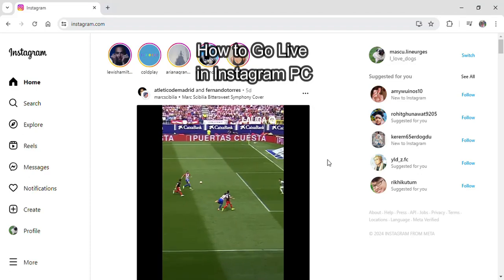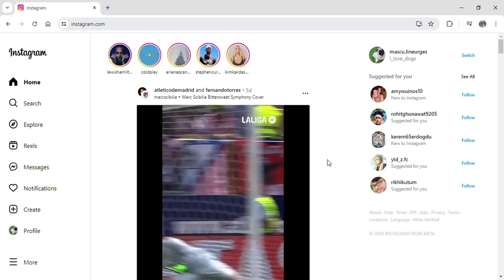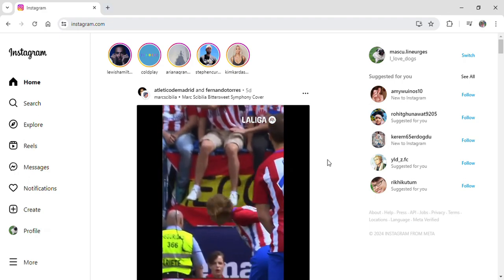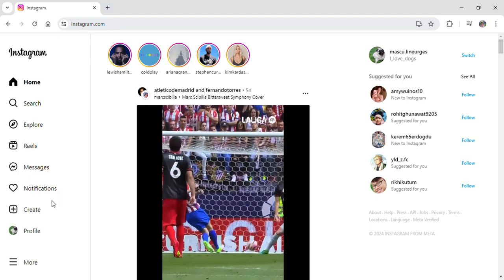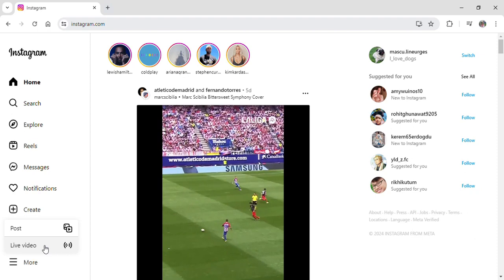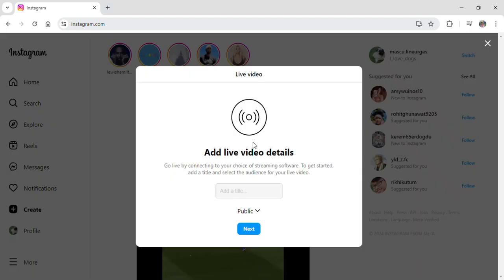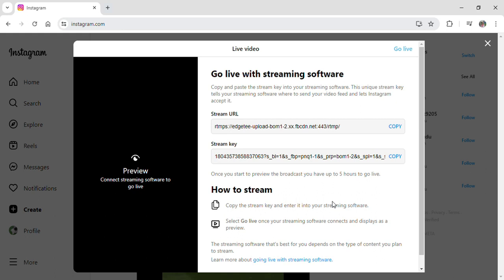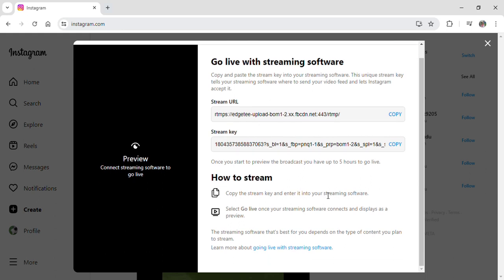How to Go Instagram Live on PC (2024)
Learn how to go live on Instagram from your PC with this easy step-by-step tutorial. We'll guide you through the process of setting up everything you need to start your live stream on Instagram. Perfect for sharing moments with your followers directly from your computer.